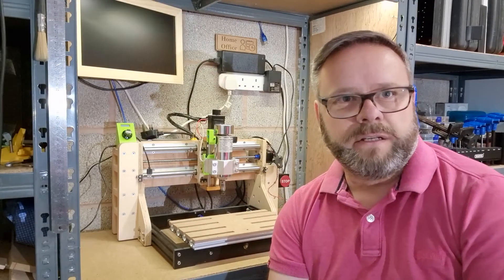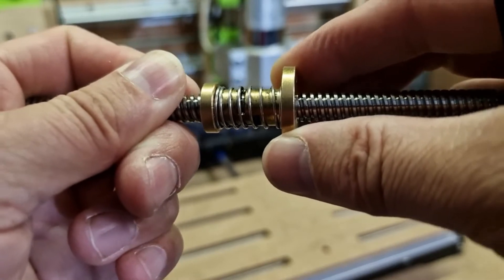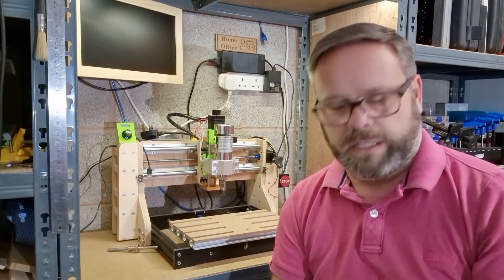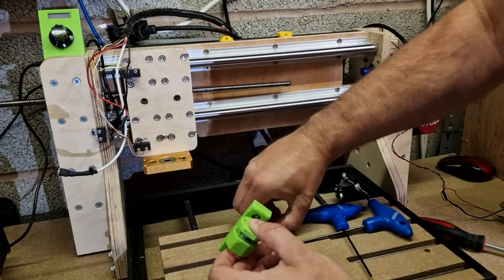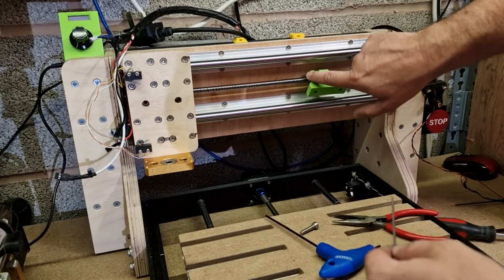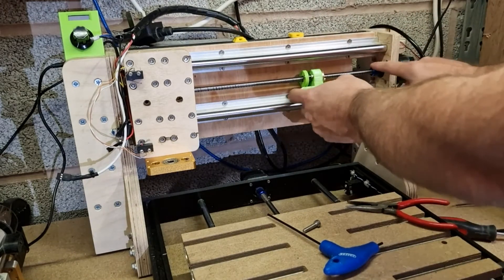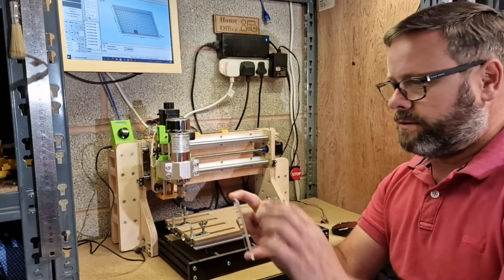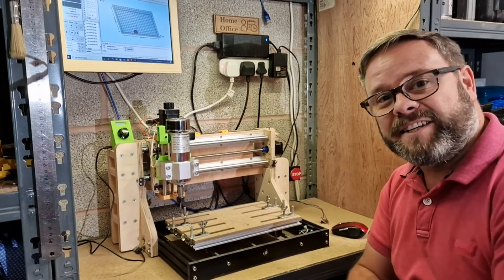Backlash Fix for 3018 Pro CNC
In this video I'll be testing a home designed fix for the backlash seen in the standard trapezoidal leadscrews / nuts fitted to the 3018 type CNC machines